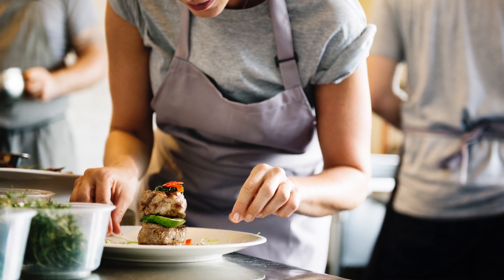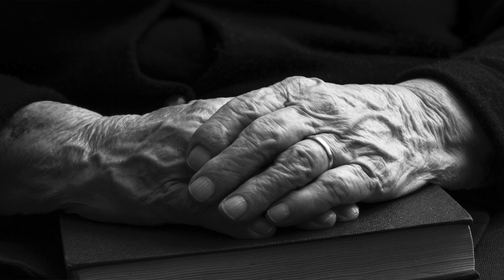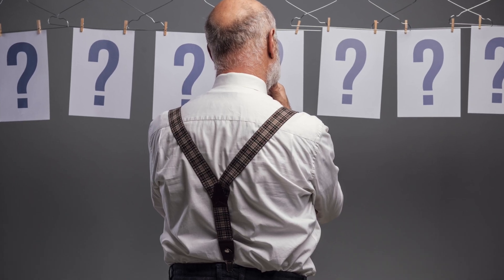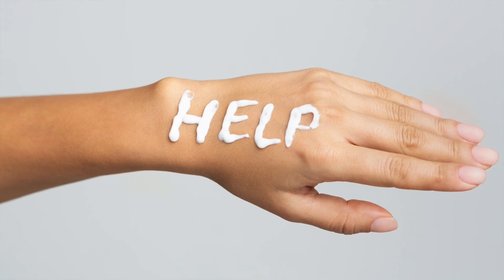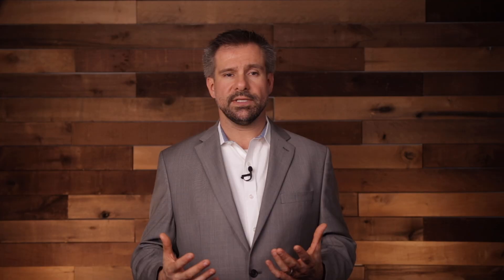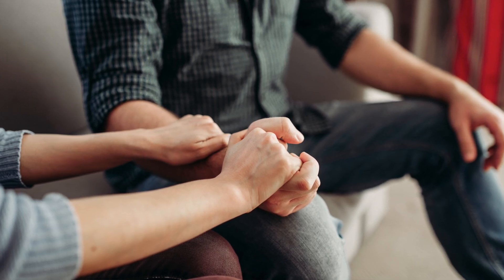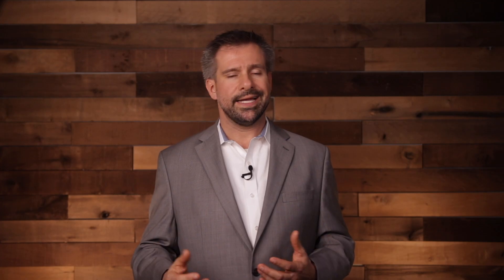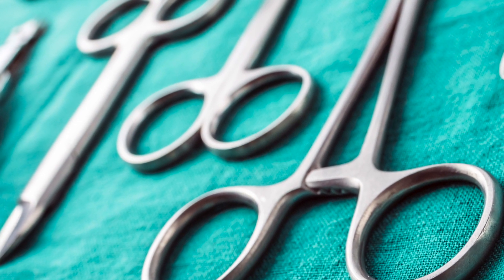Regenerative Medicine Wrist & Hands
CellGen Regenerative Medicine
1147 US-80, Suite C, Pooler, GA 31322